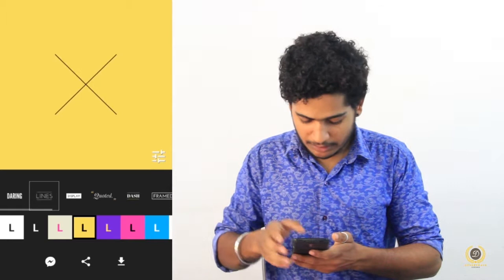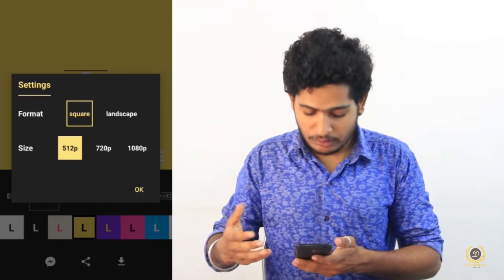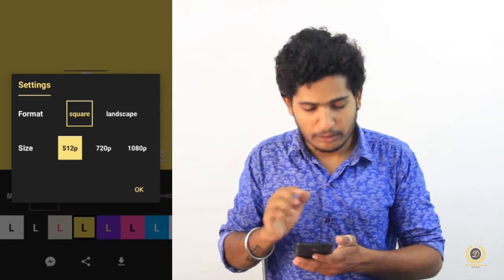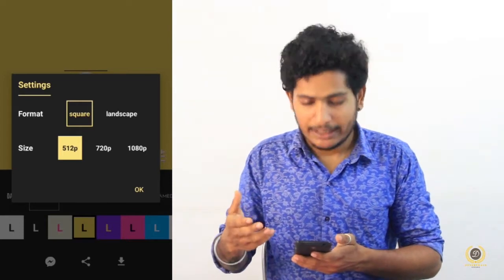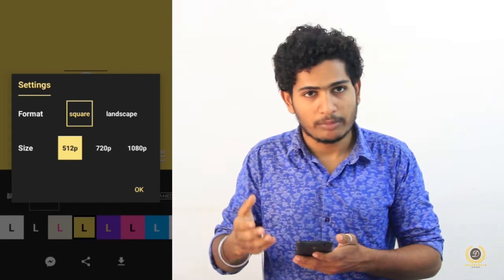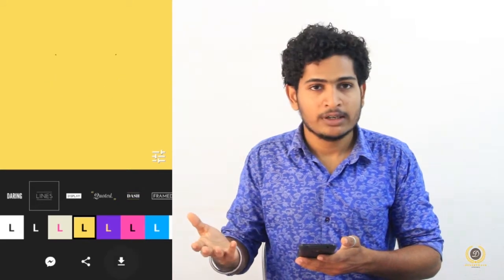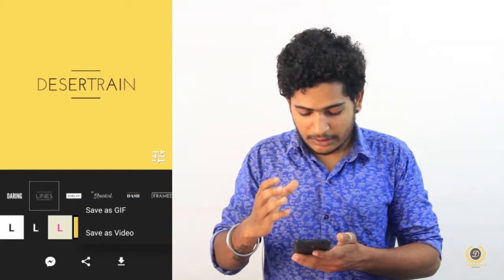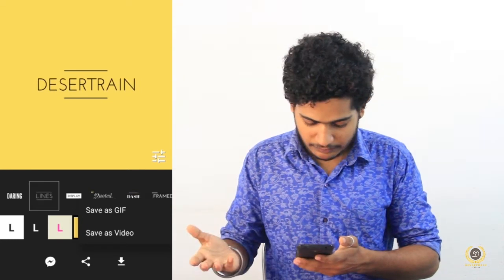Best Text Animation App For Youtubers [Malayalam]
Host - Abhishek KP
Editing & Direction - Sreenath Mundakkal
Camera - Pranav KR
Light - Akash ML

KeyWords -
text animation apps,
text animation apps for android
text animation app for pc,
text animation app android,
text animation app iphone,
text animation apple,
text animation apple motion,
text animation app ios,
applet text animation,
text appear animation,
text animation app,
text animation app for android
legend app use,
legend app android,
legend app video,
legend app music,
legend app tutorial,
legend app,
legend app intro,
legend app animate text,
legend app download,
legend app examples,
legend app free,
legend app for android,
legend app free ios,
legend app hack,
legend app ios,
legend app review,
legend app text,
legend the app
malayalam tech videos,
malayalam tech tips,
malayalam tech channels,
malayalam tech news,
malayalam techies,
malayalam technical videos,
malayalam tech talks,
malayalam tech,
malayalam tech studio,
malayalam tech tricks,
malayalam tech bloggers,
malayalam tech info,
malayalam tech malayalam,
malayalam tech reviews,
malayalam tech tube,
malayalam tech video 2018,
malayalam tech youtube channels,
malayalam tech youtube